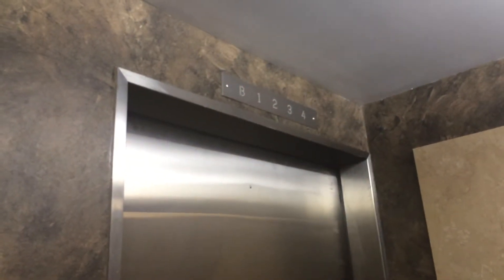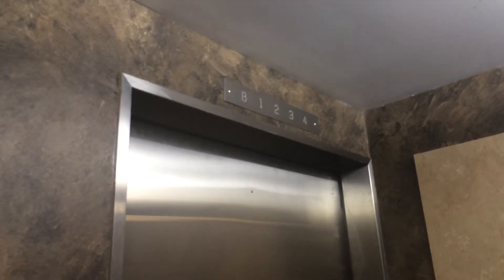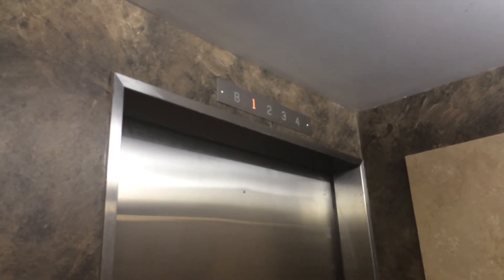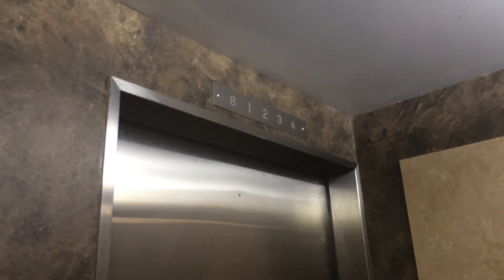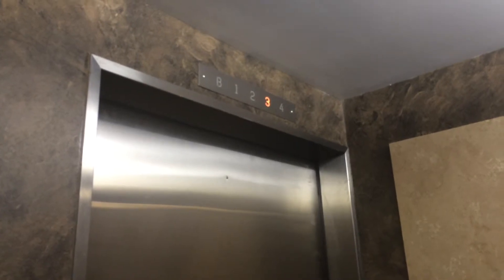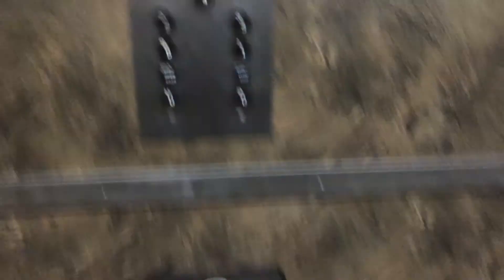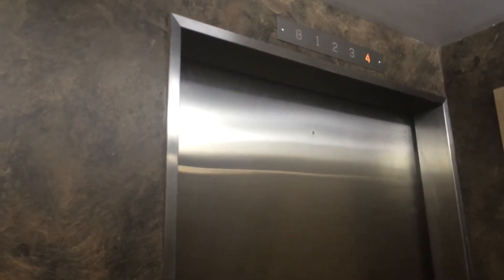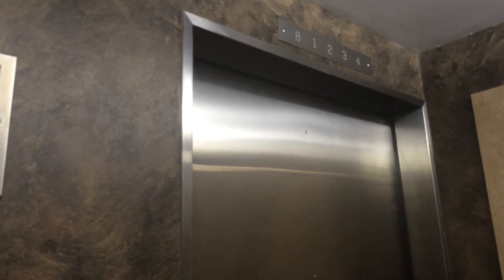Elevator at Western Memorial Hospital Hostel Building in Corner Brook, NL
This is the elevator in the hostel and nurses residence wing at Western Memorial Regional Hospital in Corner Brook, Newfoundland, it's another vintage Otis with Pre-Lexan (black buttons) this one has a non-working vertical Rotodial indicator on the hall station.